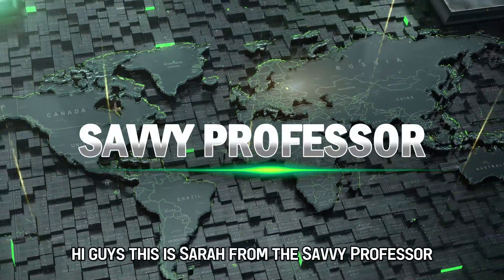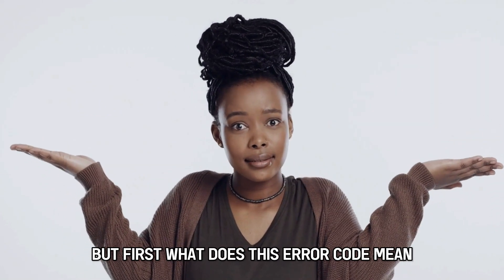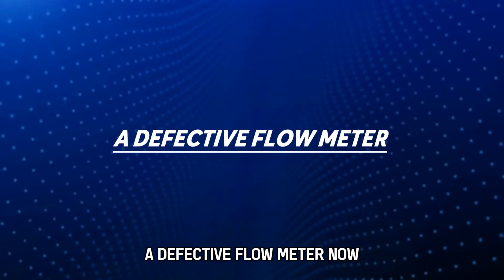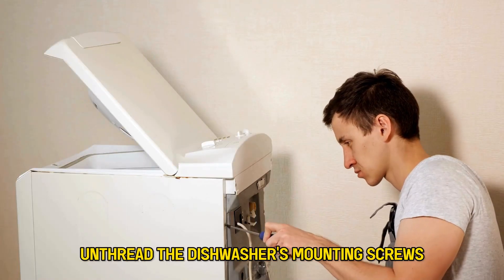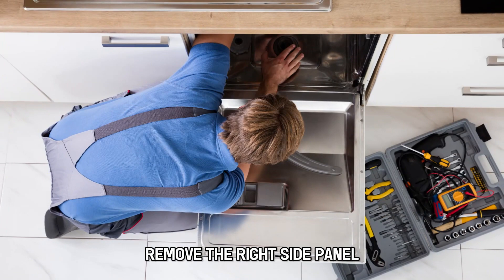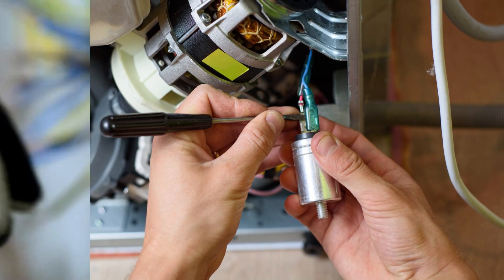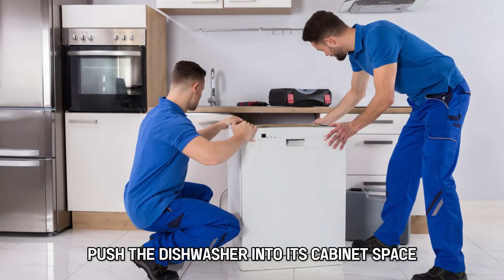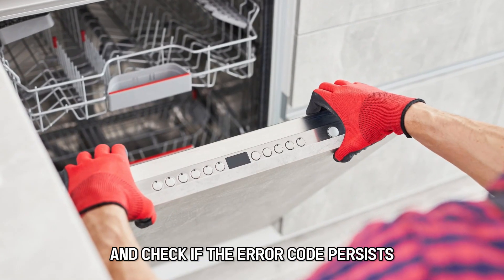How To Fix Miele Dishwasher F19 Error Code (The Meaning Of Error F19, What Causes It, And Solutions)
How To Fix Miele Dishwasher F19 Error Code (The Meaning Of Error F19, What Causes It, And Solutions). In this video tutorial i will show you how to fix Miele Dishwasher F19 error code.

The F19 error code means your Miele’s flow meter is defective.
This is the most common cause of the error code:
• A defective flow meter.

Replace the flow meter
1. Unplug your dishwasher.
2. Unthread the dishwasher’s mounting screws.
3. Remove the bottom panel and adjust the feet.
4. Remove the dishwasher from its cabinet space.
5. Unthread the screws holding the right side panel.
6. Remove the right-side panel.
7. Remove the wire connector.
8. Push and wiggle the flow sensor to remove it.
9. Use a magnet to check if the paddle moves.
10. Slip in the new sensor and snap it into place.
11. Attach the wire connector and click it into place.
12. Attach the right side panel and secure it using the mounting screws.
13. Push the dishwasher into its cabinet space.
14. Adjust the leg’s height.
15. Attach the bottom plate.
16. Thread the dishwasher’s mounting screws.
17. Plug in the dishwasher and check if the error code persists.